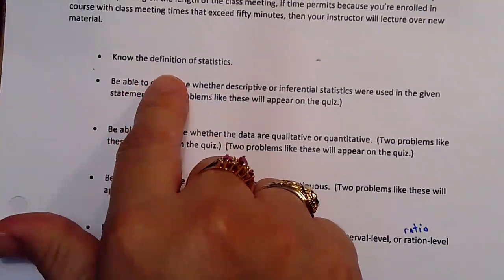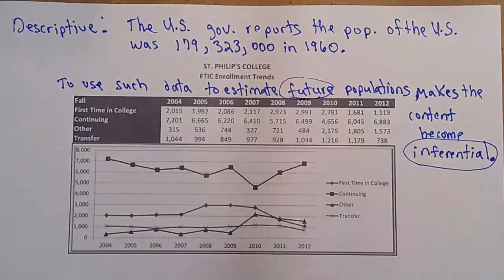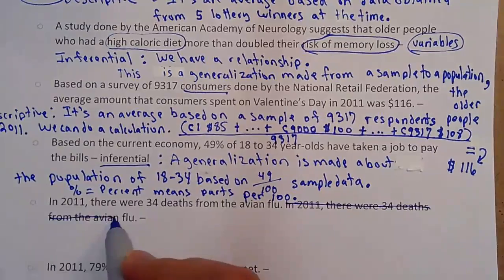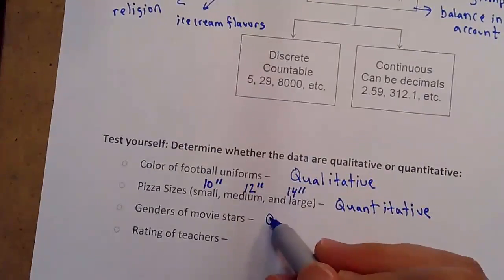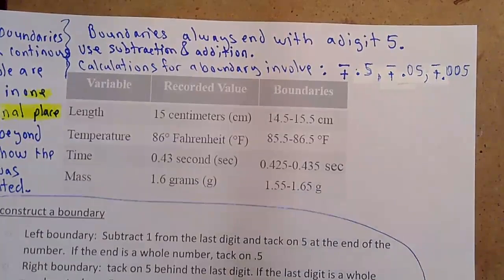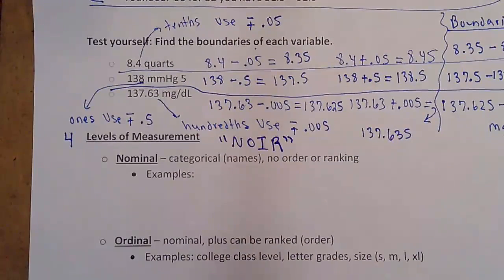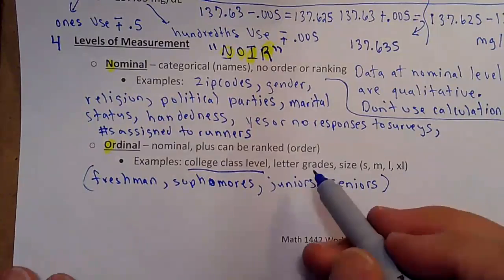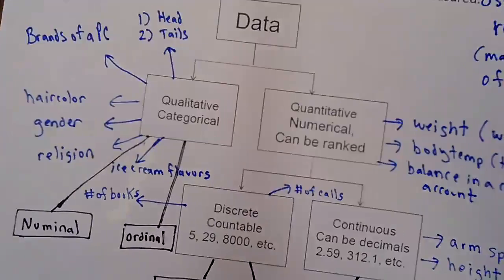Math 1342 Section 1 1 & 1 2